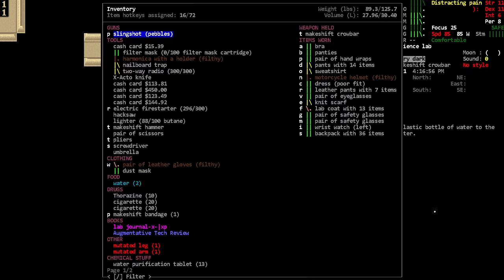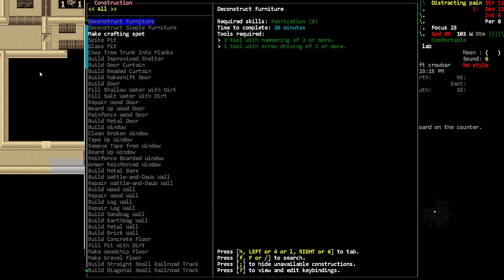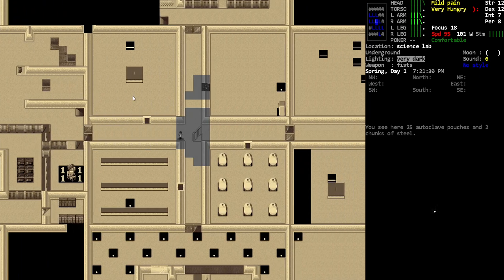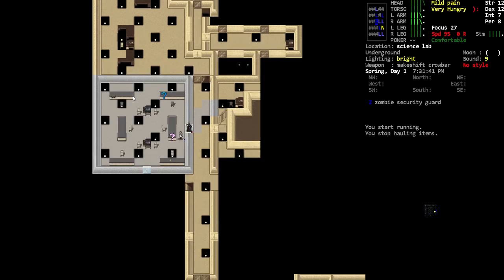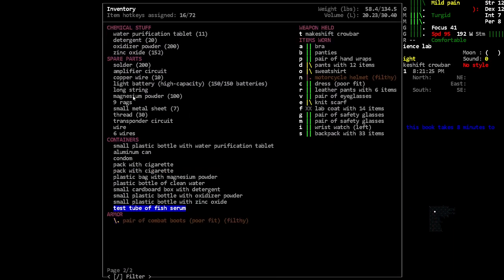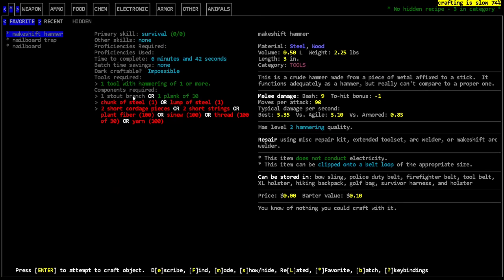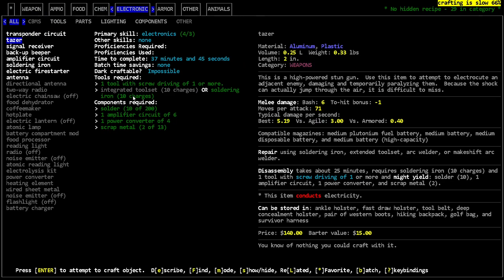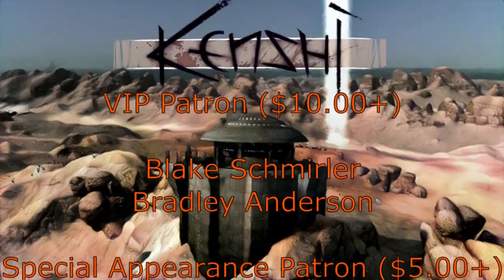Toilet Water and Traps - [Bootsie] Cataclysm Dark Days Ahead - Episode 4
We try to get hydrated.